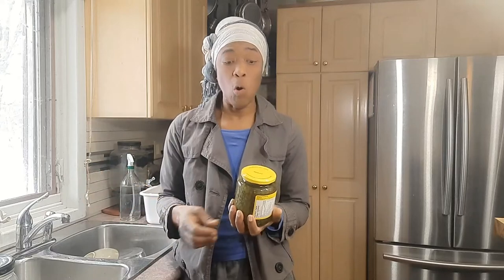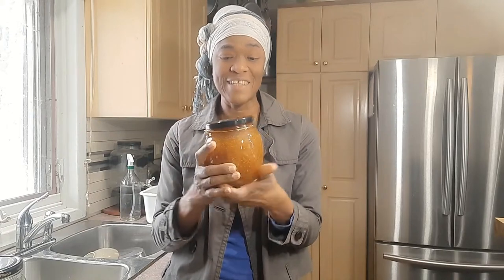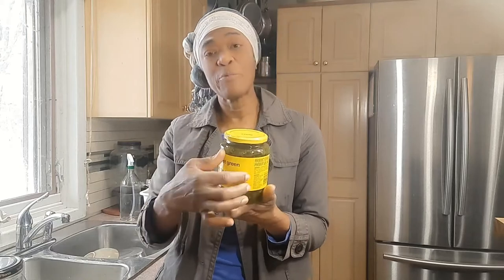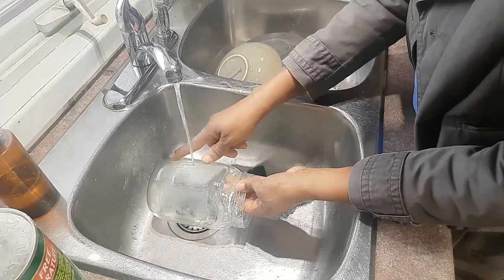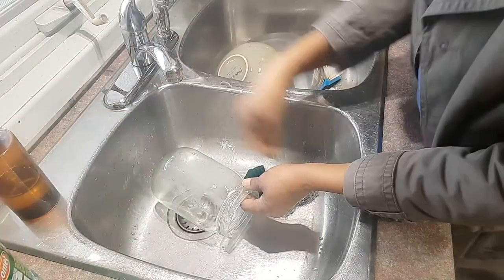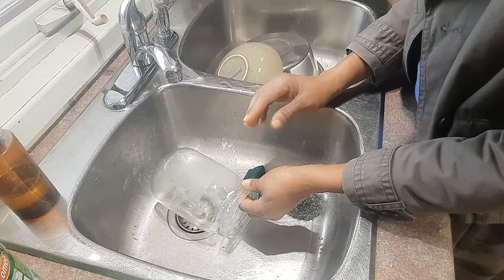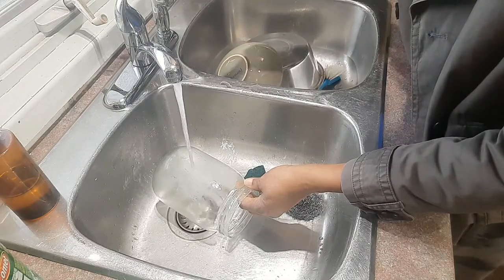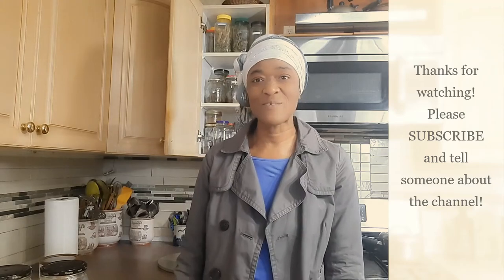Removing Sticky Labels With Sticky Glue From Glass Jars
It's Like Magic - Removing Sticky Glue From Glass
Let's remove that sticky, icky glue! When you want to reuse your jars for storage in your kitchen and you try to remove the labels, but the labels come off and leave the glue on the jars. I have a solution for you!